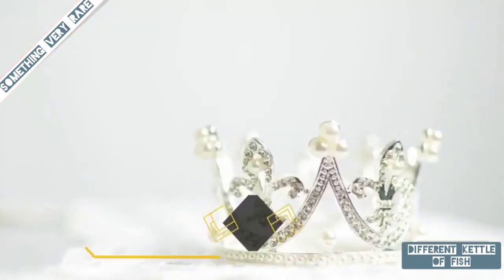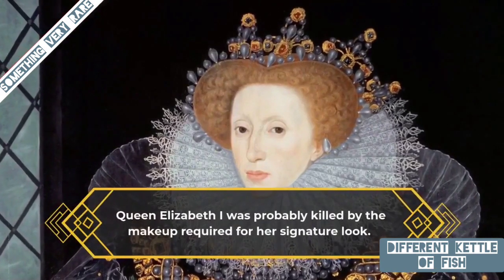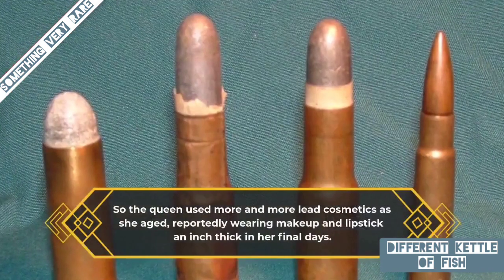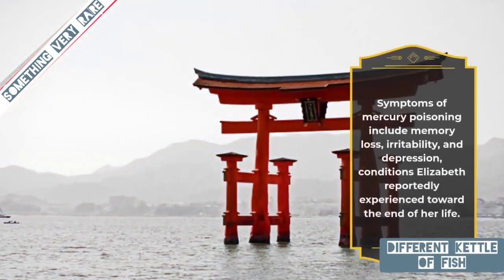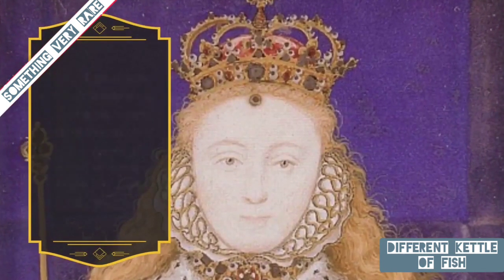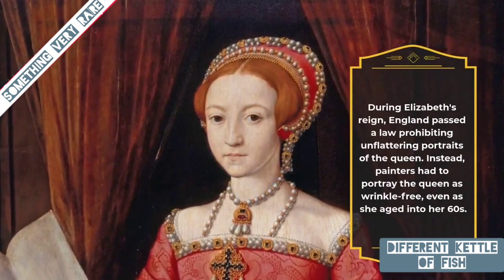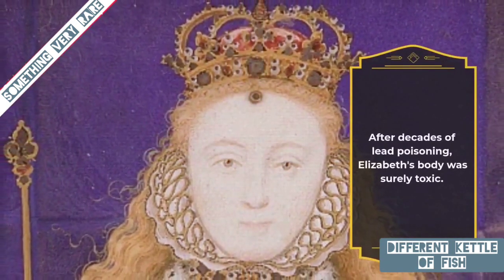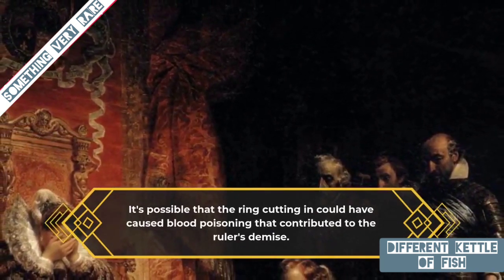What May Have Caused the Death of Elizabeth I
Queen Elizabeth I was a notorious clotheshorse and had a wardrobe that would be the envy of any fashion-minded woman. It's estimated that she owned at least 2,000 pairs of gloves alone. But she was not fond of makeup, Infact she did not wear any makeup until a bout with smallpox in 1562 left her with a lot of facial scars. Not just any ordinary makeup but a deadly one. In this video we atre going to look into the kind of makeup she wore.